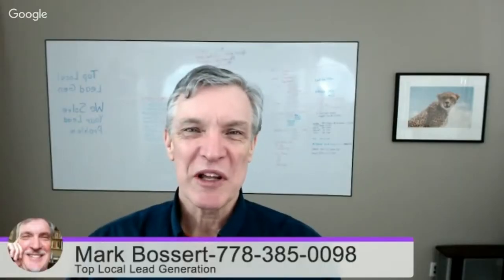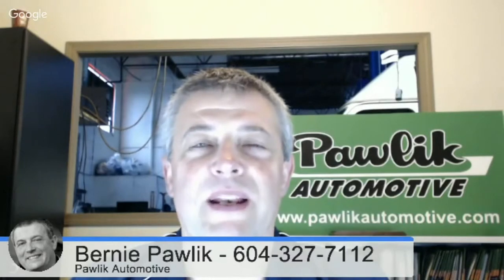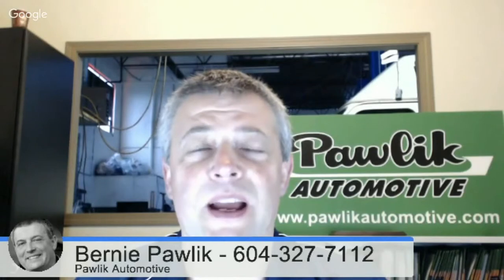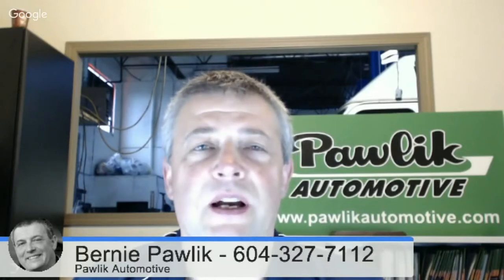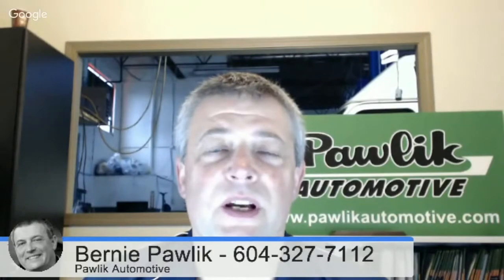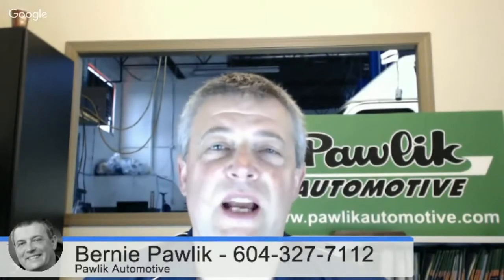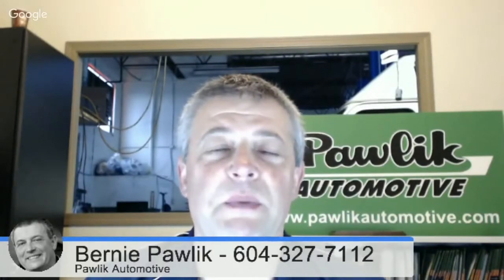Subaru Brakes Pawlik Automotive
Talking about Subaru brake maintenance with Bernie Pawlik, owner of Pawlik Automotive in Vancouver, BC. Pawlik are 15 time winners of "Best Auto Repair in Vancouver" as voted by their customers!